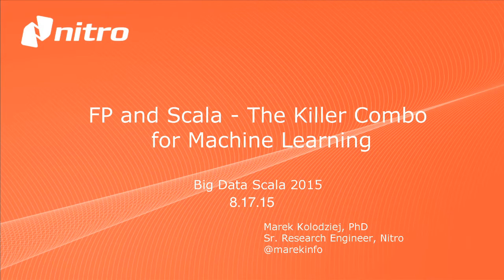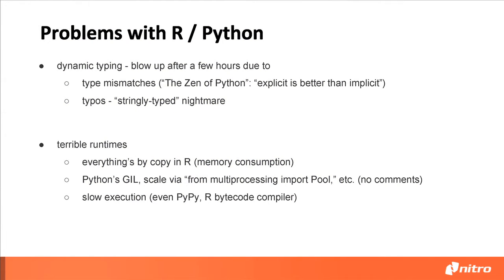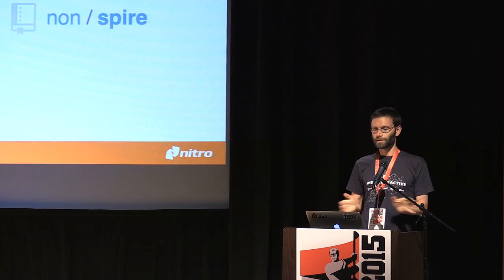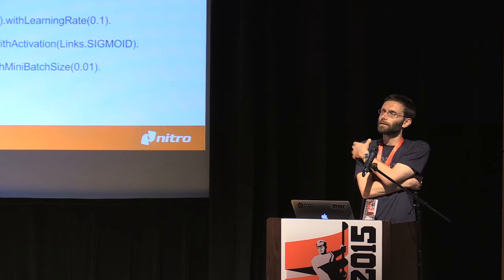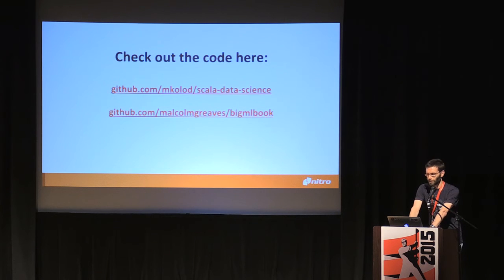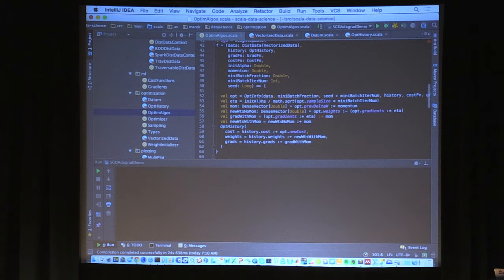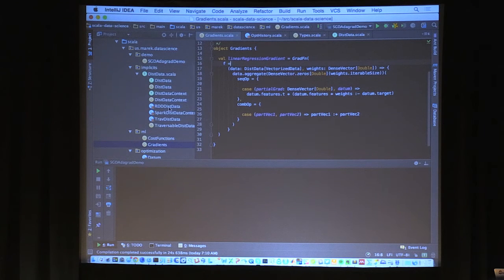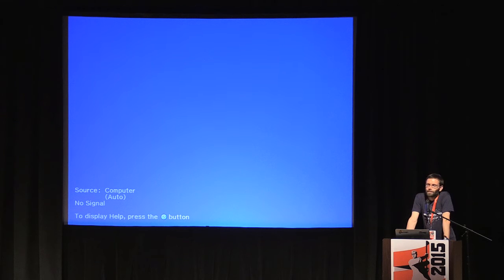BDSBTB 2015: Marek Kolodziej, Unsupervised NLP Using Word Embeddings, Scala and Apache Spark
Paraphrasing Tim O'Reilly, the person who has the most data wins. That's a neat slogan, but the more data one has, the more likely it is to be unlabeled. Unfortunately, there aren't that many unsupervised learning algorithms out there, for machine learning in general and for NLP in particular. Recent advances in deep learning provide new tools for text mining of large unsupervised datasets. In particular, I will talk about the math, intuition and implementation of the word2vec algorithm, its variants (skipgram and continuous bag of words), use cases, and extensions (e.g. paragraph2vec, doc2vec). I will wrap up with a simple demonstration at scale using Scala, Apache Spark and MLLib.

Marek Kolodziej is a Sr. Research Engineer at Nitro, Inc. He's been working on a diverse set of machine learning, distributed computing and big data problems for the past 4 years, and statistics and econometrics for the past 9. He is passionate about functional programming and static typing in general, and about Scala in particular. He is obsessed about production-quality data science - the insights are only useful if the deployment is rock-solid, hence his focus on the JVM. Marek got his PhD in Energy and Environmental Economics from Boston University.